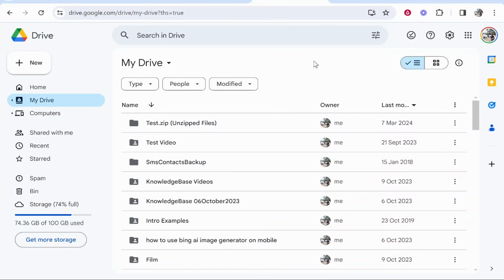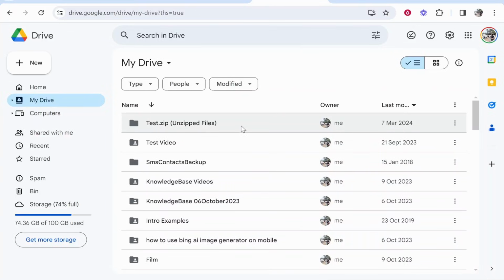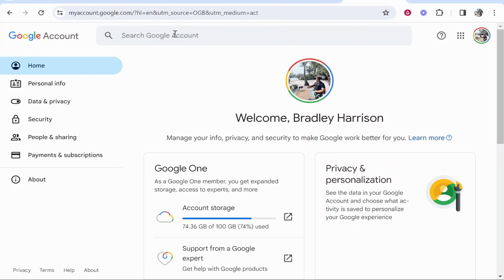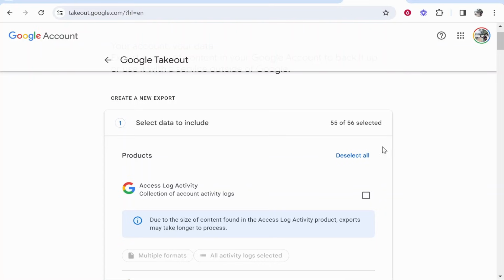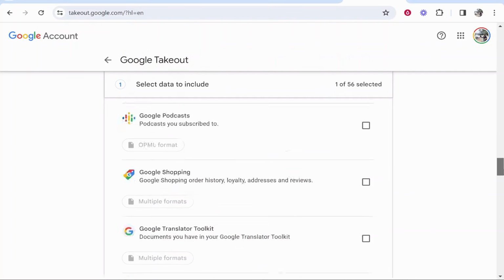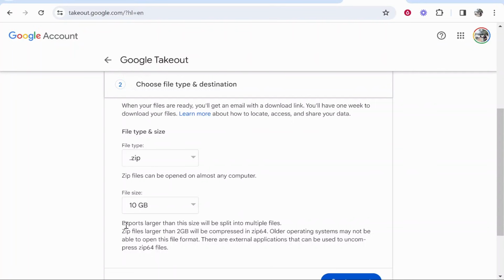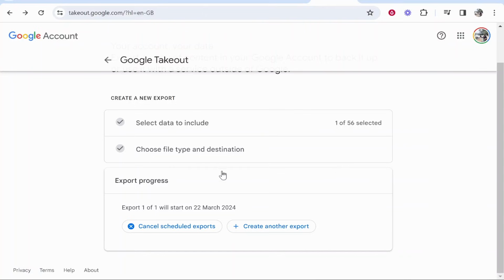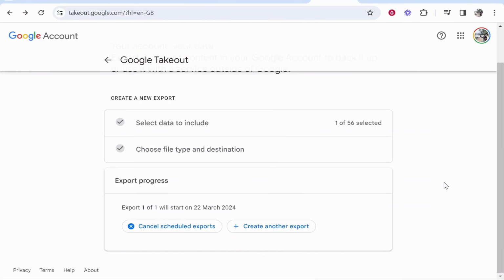How To Download All Files From Google Drive at Once (Step By Step)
In this video, I show you how to download all files from Google Drive at once. This is a quick and easy step-by-step tutorial. Follow it and get your files downloaded all together.